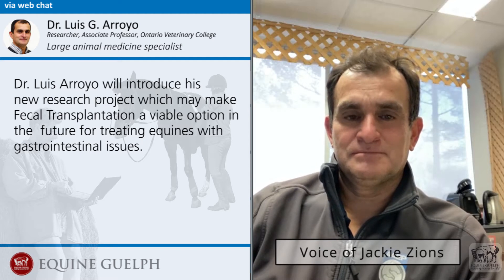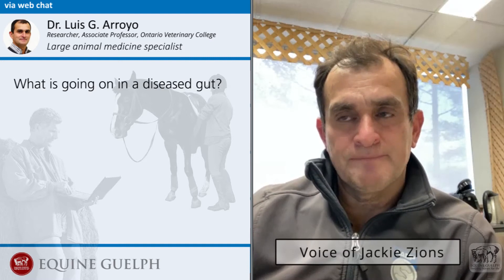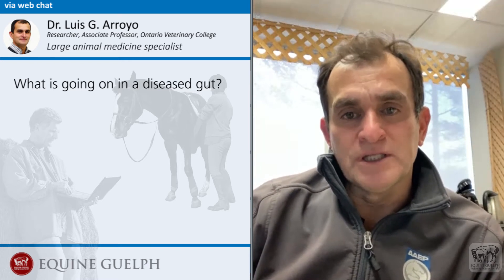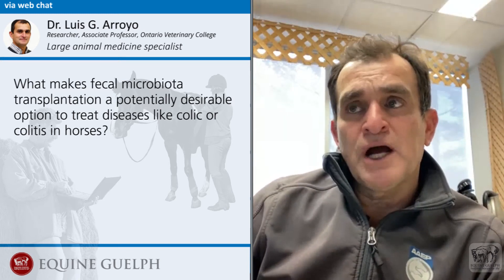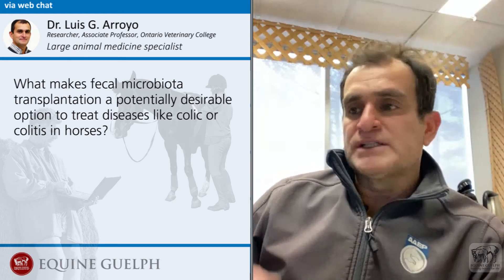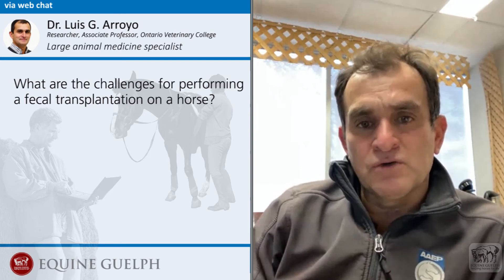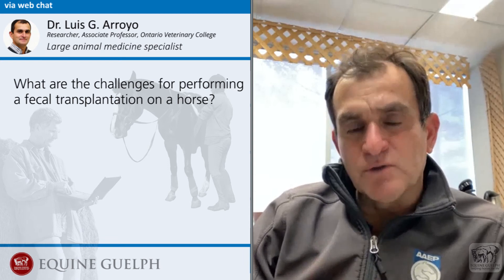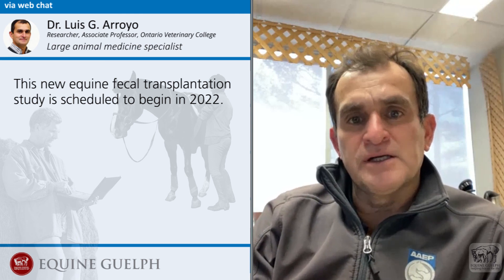RESEARCH S.1 E.1 - Fecal Transplantation for Horses - Dr. Luis G. Arroyo - January 2022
Dr. Arroyo introduces his new research project which may make Fecal Transplantation a viable option in the future for treating equines with gastrointestinal issues.  Also, the featured cover story in Equine Guelph's Annual Research Update (see link below):

00:04 Introduction
00:28 How have advances in genome sequencing impacted what we know about how the gut functions?
01:52 What is going on in a diseased gut?
03:55 What makes transplantation of fecal microbiota a potentially desirable option to treat diseases like colic or colitis in horses?
06:18 What are some of the challenges for performing a fecal transplantation on a horse?
08:09 How will your study seek to overcome these challenges?
09:24 This new equine fecal transplantation study is scheduled to begin in 2022.

Video Created by: DAVID FINLAY & JACKIE BELLAMY-ZIONS